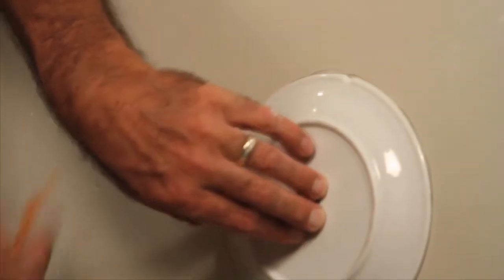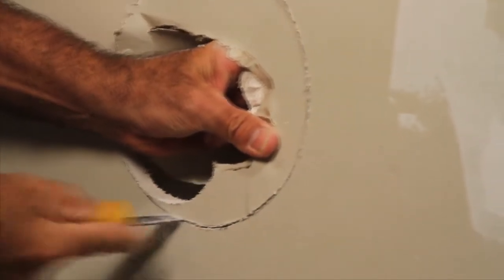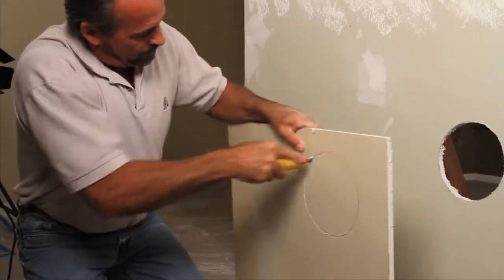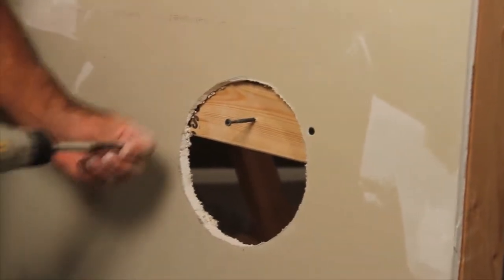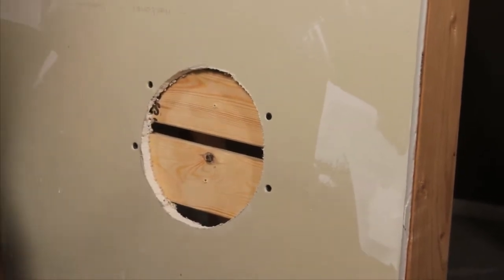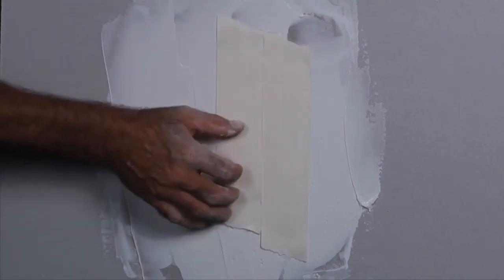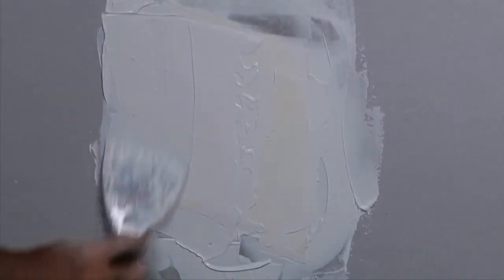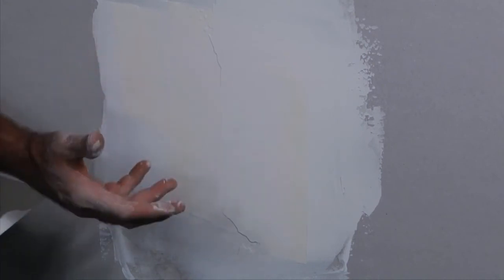How to patch a hole and texture over it using EZ Texture Pro Drywall Texture Tool